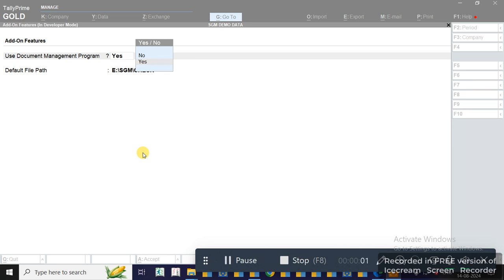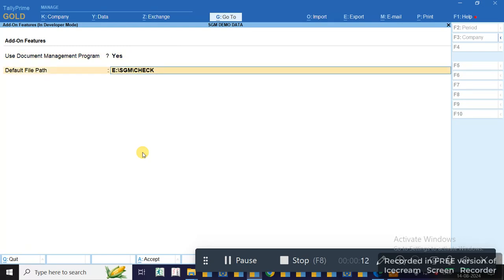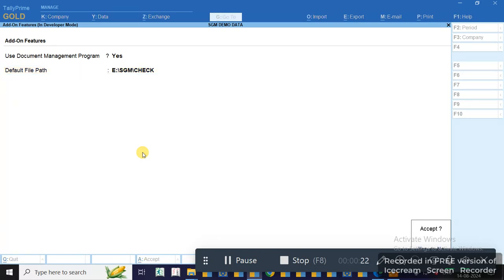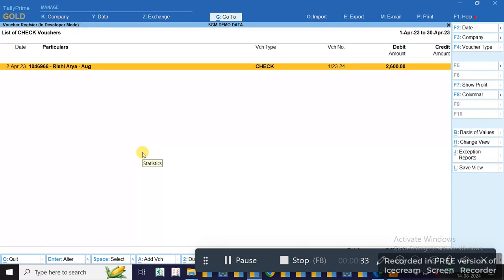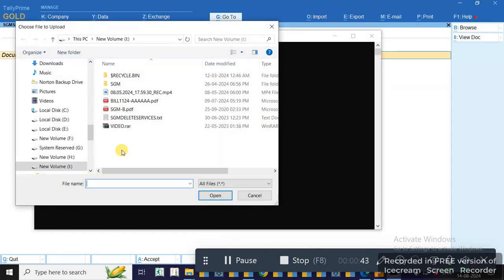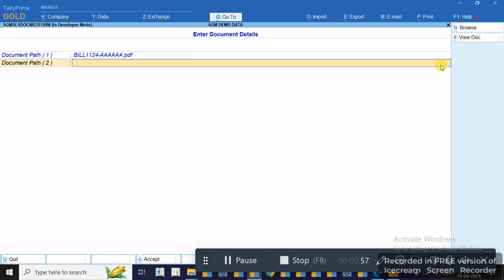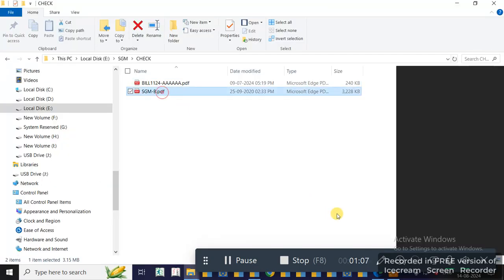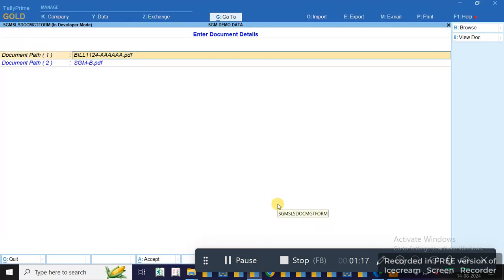MULTI DOCUMENT ATTACHMENT IN TALLY PRIME WITH BROWSE AND ATTACHED FEATURE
Complete Demo of the Tool been provided in the Video

The Tool been provided Free of Cost presently for a Specific Period of Time

With the Loading of this Tool you agree to Share the Tally details with us, which will be Auto and also you will receive Notifications if any from us in regards to Training or So.

If you do not wish to get the Notifications or share the details, do not load the file or you can remove if loaded